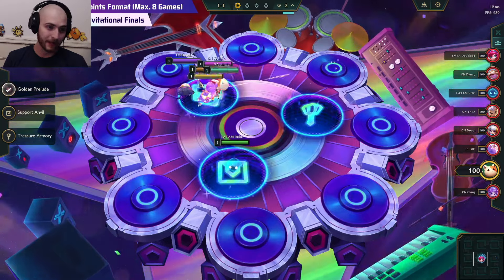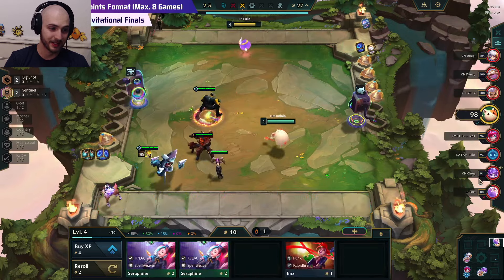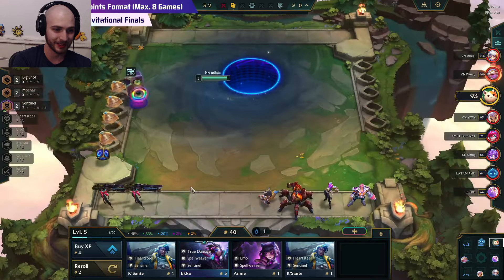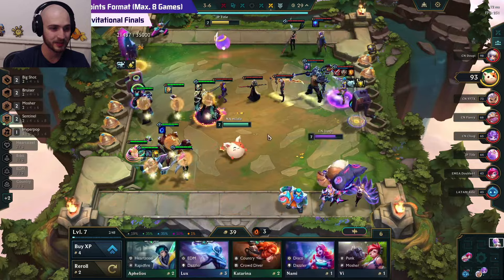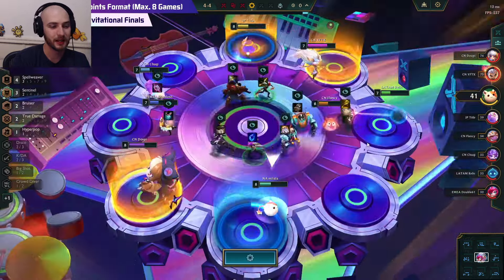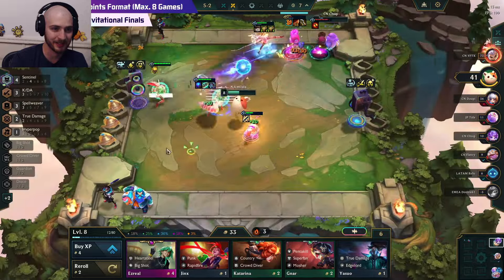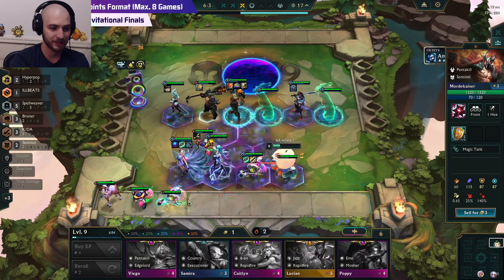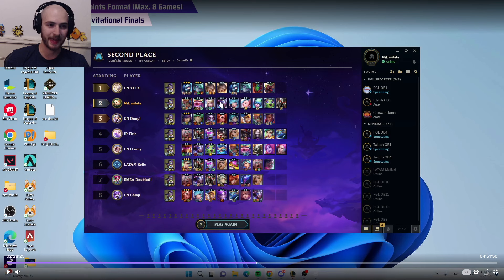How NA's Best Player Uses Off-Meta Comps to Top 4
Patch 14.1
TFT SET 10 Challenger Reroll Guide Teamfight Tactics BEST Comps Beginners Meta Build Ranked Beginners Chosen Headliner